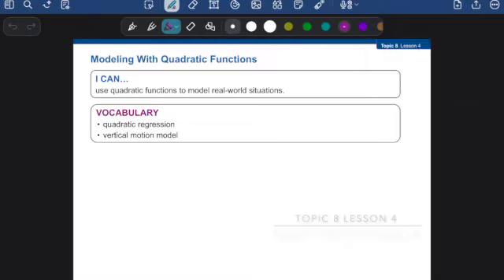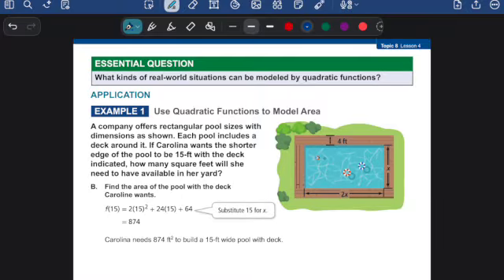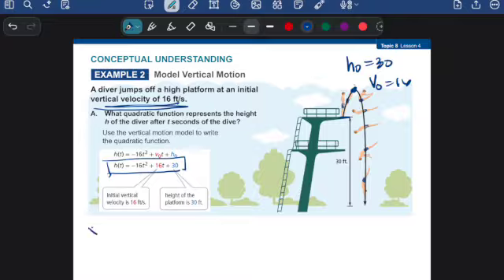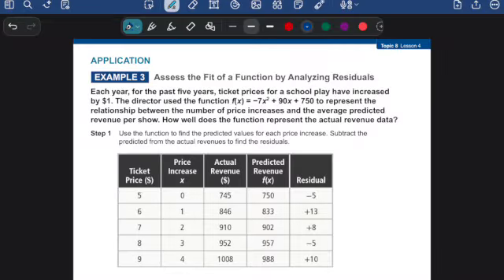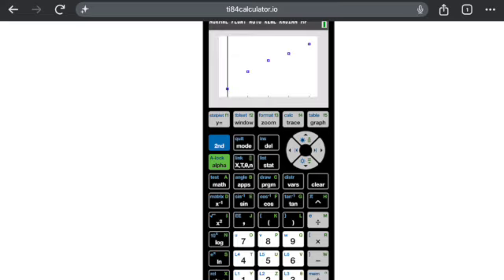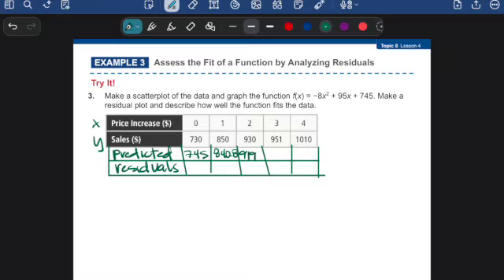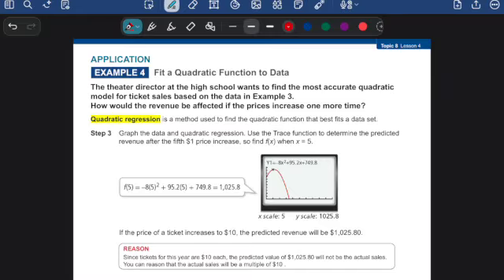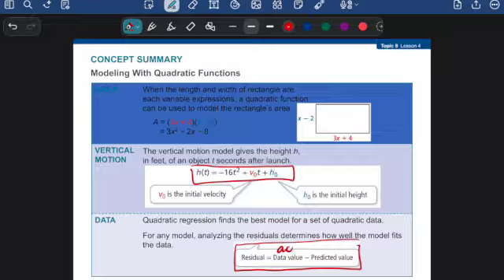Savvas enVision Algebra 1 Topic 8 Lesson 4